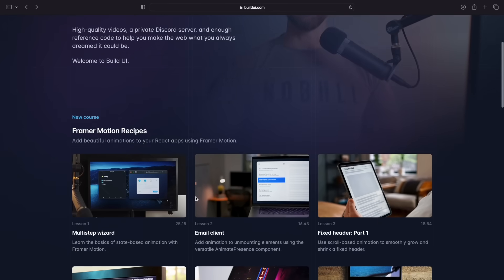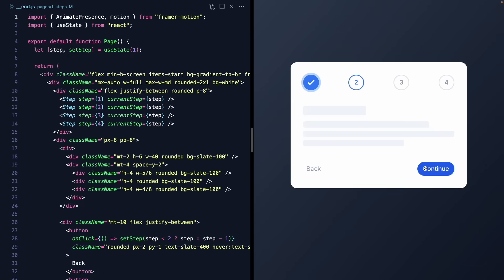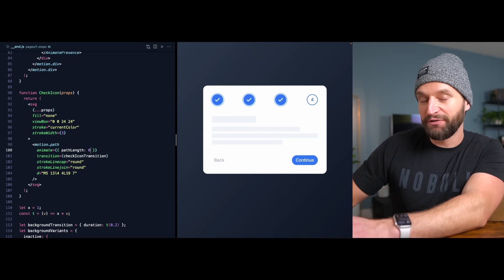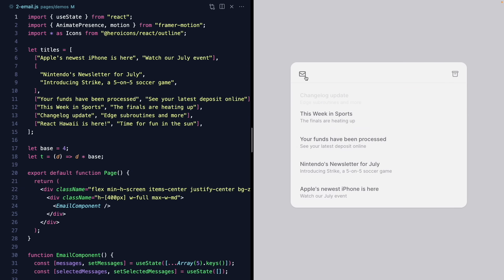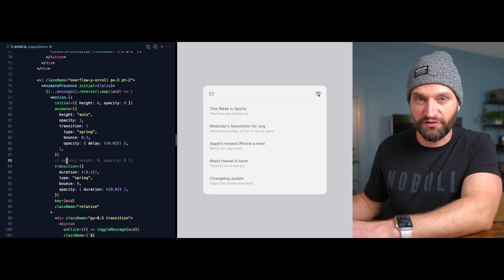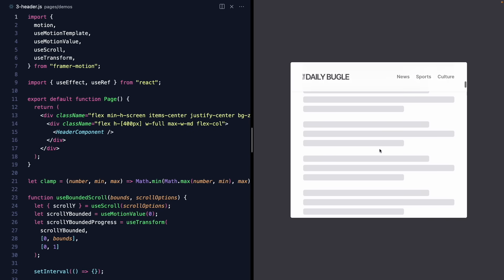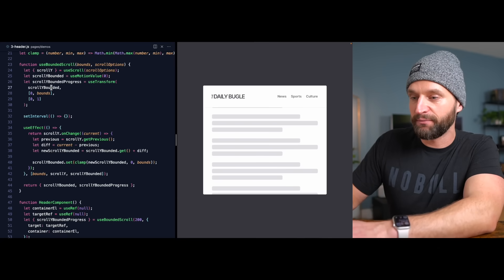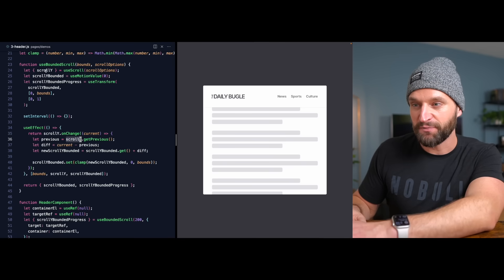6 ideas for animating your app with Framer Motion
- 0:00 – Intro
- 0:19 – New Course
- 0:41 – 1. Checkbox animation
- 1:21 – 2. Email inbox
- 2:11 – 3. Scrollable header
- 3:11 – 4. Image carousel
- 4:25 – 5. Resizable panel
- 6:04 – 6. Calendar
- 7:20 – Outro